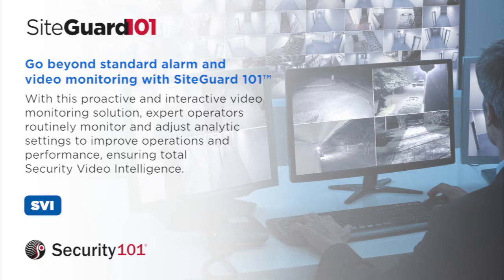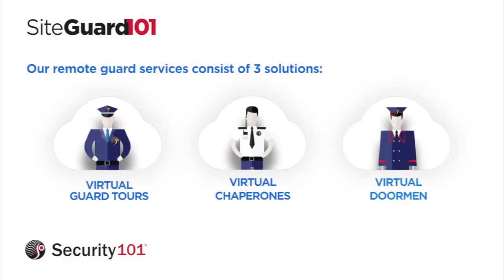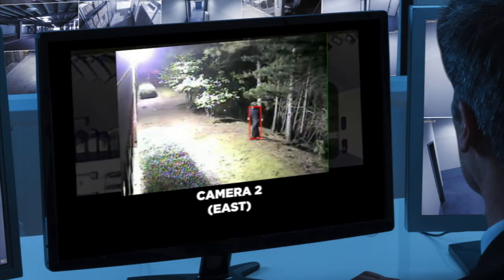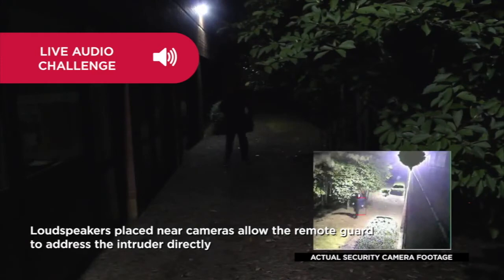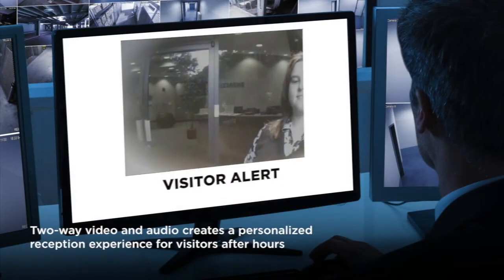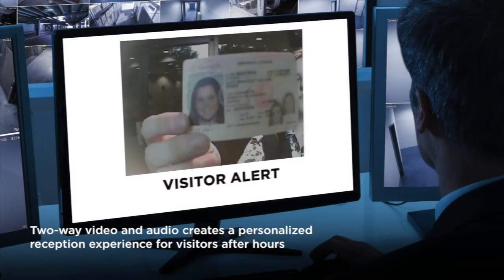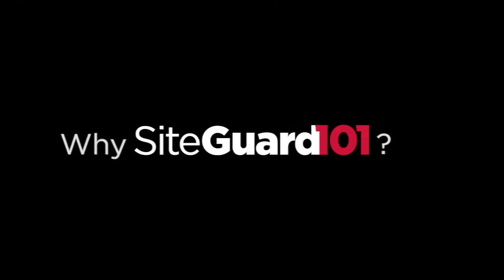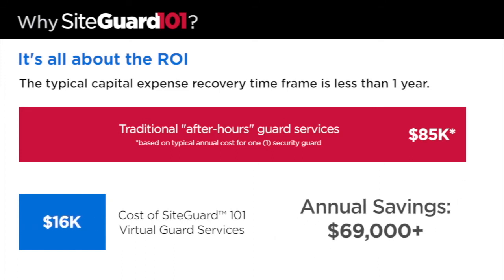SiteGuard 101 - Virtual Guard Services